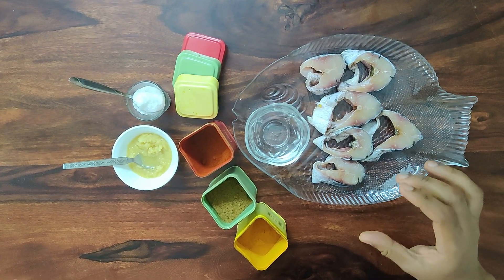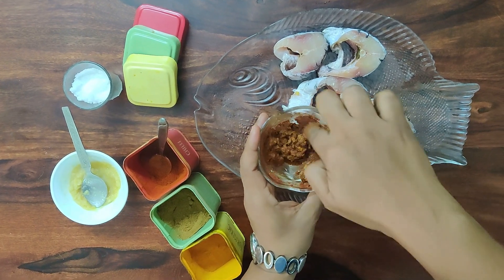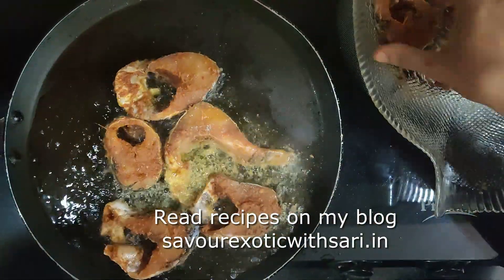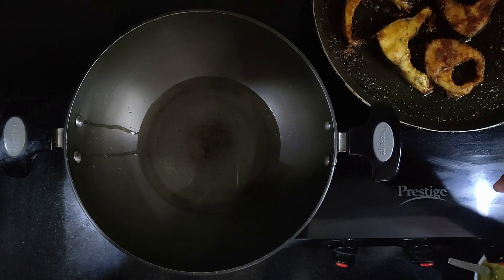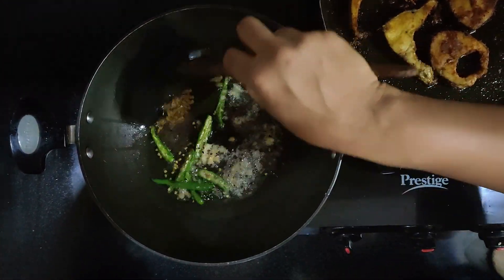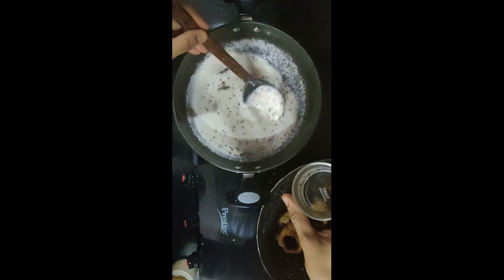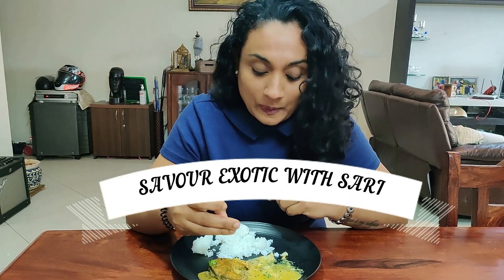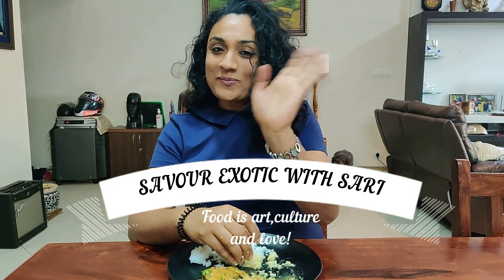Bengali style fish curry/ഒരു ബംഗാളി സ്റ്റൈൽ ഫിഷ് കറി ആയാലോ 😊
ബംഗാളി ഫിഷ് കറി. വ്യത്യസ്തത ഇഷ്ടപ്പെടുന്നവർക്ക് വേണ്ടി.
Savour exotic with Sari
Recipe
Ingredients
Any fleshy fish 6 pieces
coconut 1/2 grated
poppy seeds/khus khus 1 tsp
mustard 2 TSP
onion seeds 1 tsp
green chillies 3 slit
1.for marination of fish: 1/2 TSP turmeric powder, 1/2 TSP redchill powder, 1 TSP ginger garlic paste, salt to taste
2.wet paste : coconut + poppy seeds+ mustard seeds+ sugar 1/4 TSP . add little water and grind to a smooth paste
3.fry the marinated fish
4. heat 2 table spoon oil in a pan. add green chillies, mustard seeds, onion seeds, methi seeds, ginger garlic paste and fry well
5. add wet paste and half a cup water to it.let it boil
6 . when it comes to boil, add fried fish and cook on slow flame for 4 minutes
7. serve with white rice